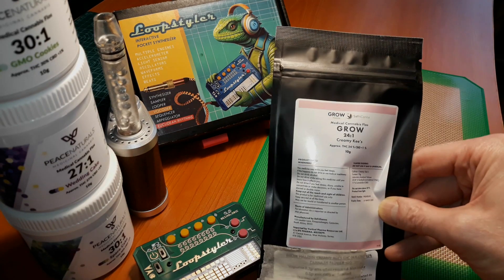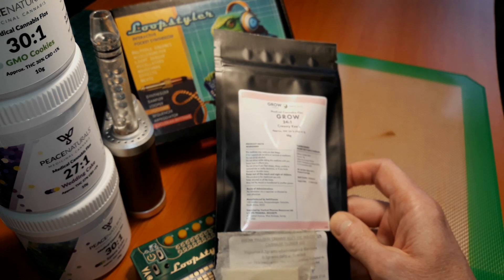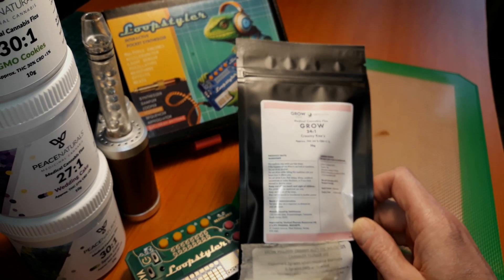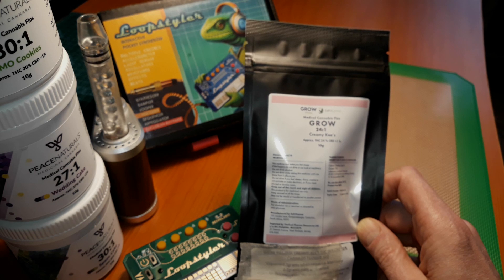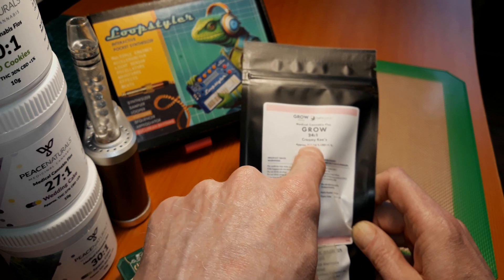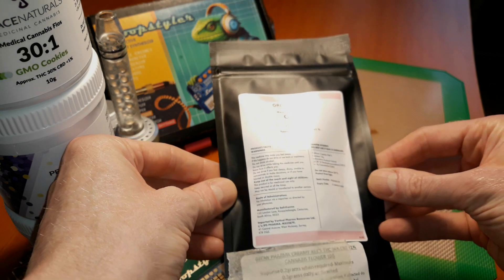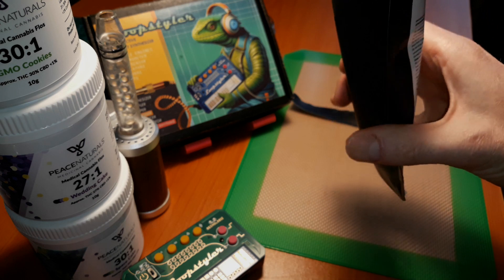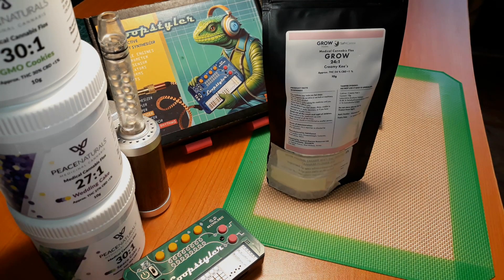CREAMY KEE'S | £5.50/g | 24% | Grow Pharma | First Impressions (1 of 3)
All channel proceeds go towards testing kit for scientifically checking the quality of flower.

00:00 Opening Rant
00:45 Terp Talk
03:05 First Huff!

@cheapshow I'm a legal beagle! @mcuk420 New Grow range being tried.

Leave a comment for a medical strain you'd like to see appear on the channel. And if you're feeling extra specially really generous, you could buy me a cup of coffee to help out